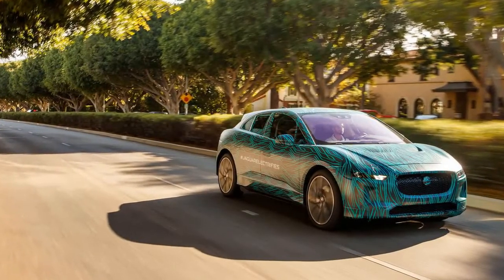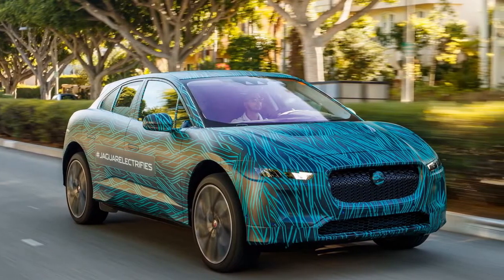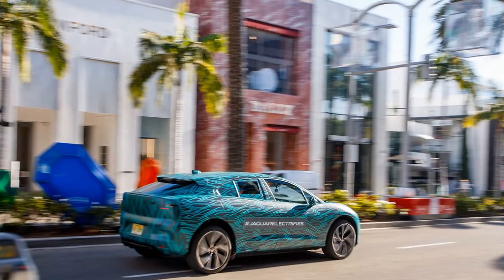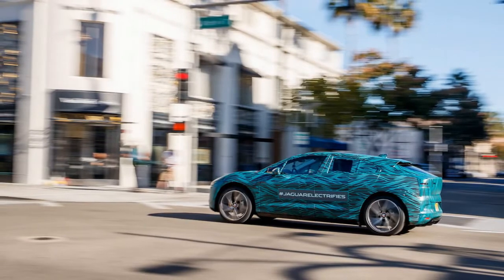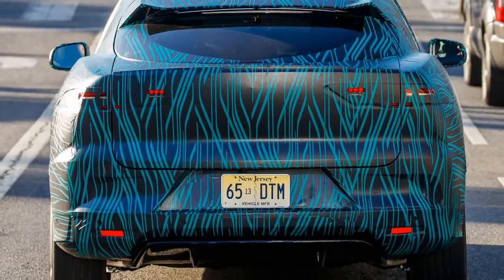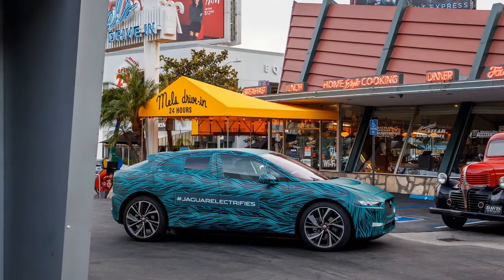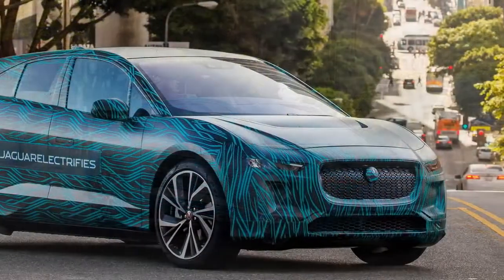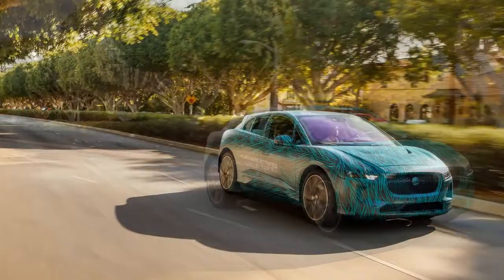New!!! 2019 Jaguar I Pace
From the passenger seat, the I-Pace experience is pretty typical of most electric cars. There’s a largely hushed whirring from the motors—in the prototype this sound became particularly loud when the I-Pace was decelerating and recharging its battery via regenerative braking, although Jaguar tells us that the production version may be quieter. Speaking of regenerative braking, two selectable modes are available. The first is more conventional, meaning you need to use the brake pedal more often, while the second is more aggressive and allows you to drive using only the accelerator. Lifting off the throttle provides enough braking force to slow the vehicle without having to apply the four-wheel disc brakes. The ride from the air-spring-equipped I-Pace we rode in was supple despite the large 22-inch wheels wrapped in 255/40 Pirelli P Zero tires.

jaguari-pacejaguar i-pace2019 jaguar2019 jaguar f type2019 jaguar xk2019 jaguar xf2019exteriorinteriorjaguar xj2019 jaguar i paceelectric car2019 jaguar f pace2018electric carsjaguar upcoming models2018 jaguar xj pricenext generation jaguar xj2019 jaguar xenew jaguar xj 20182019 jaguar xjjaguar i pace2019 jaguar convertible2018 jaguar xj redesignnew jaguar xj 2019car newstest drivesuvtotaly carscar updatefuture caripacelos angelesfirst lookjaguar e-pace 2018jaguar e-pace2018 jaguarelectric jaguar